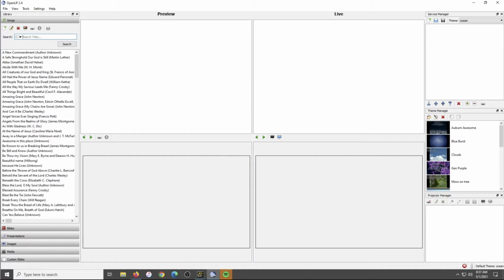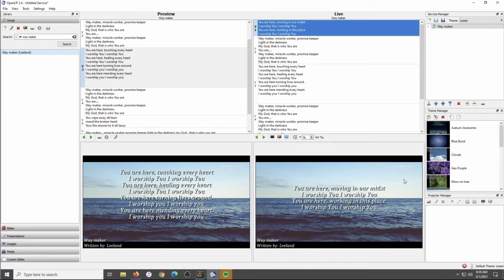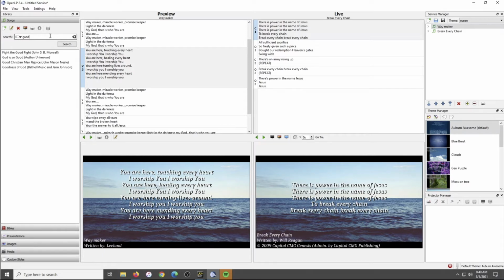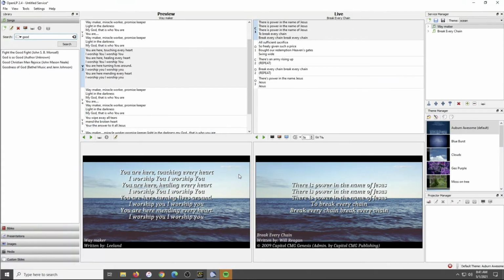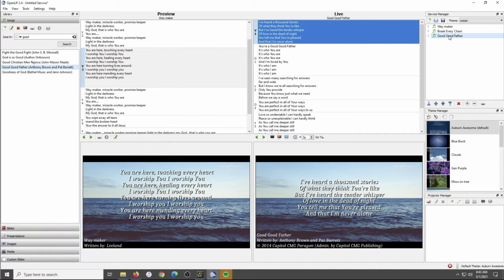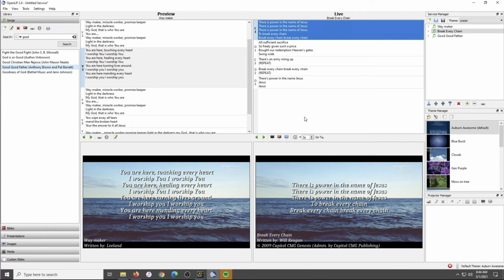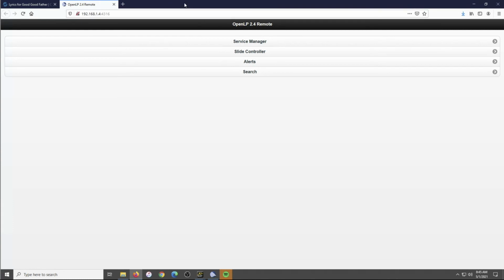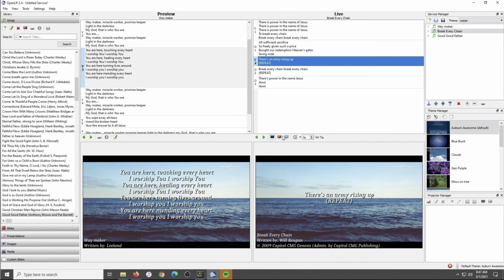OpenLP User Overview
This is a basic user tutorial on using OpenLP.  It covers basic functions, loading new songs from Song Select, and using the remote function.